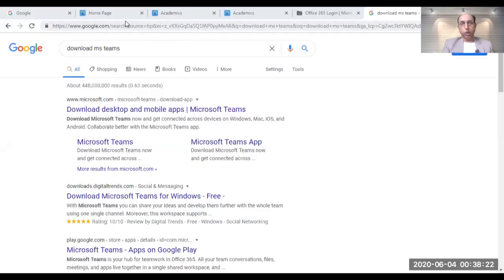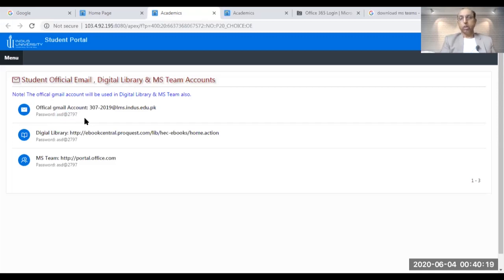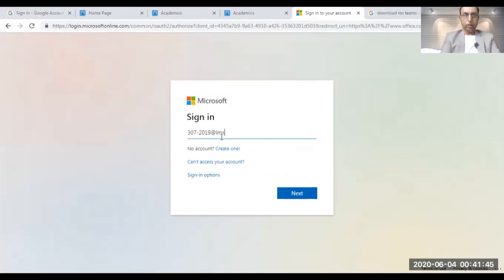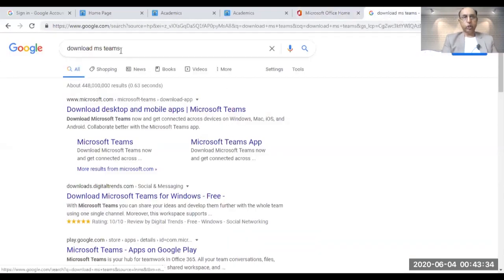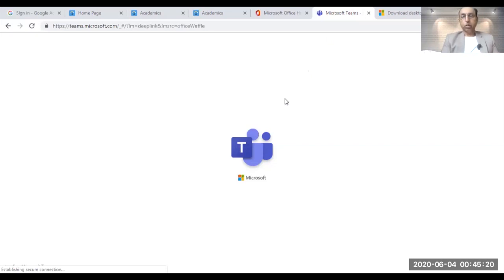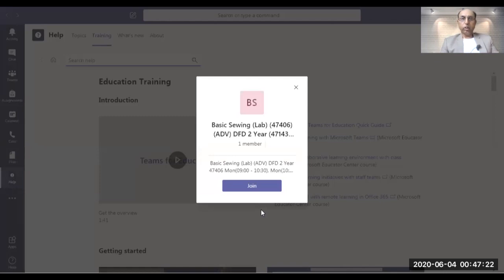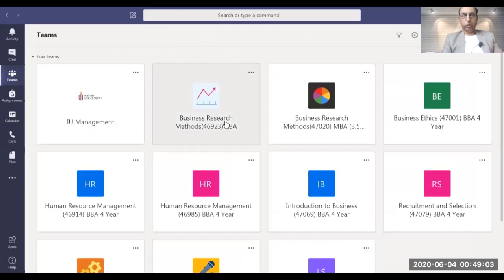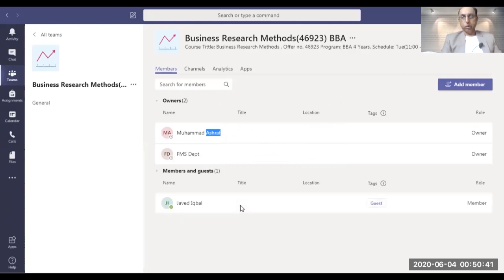How To Join MS Teams Indus University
Tutorial Video for Indus University Students